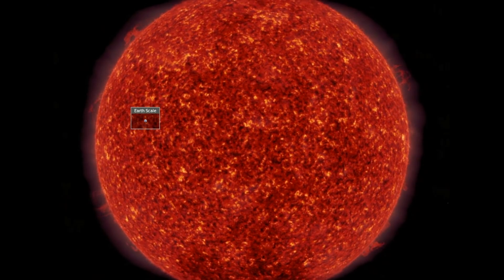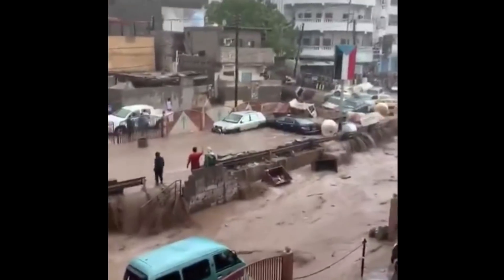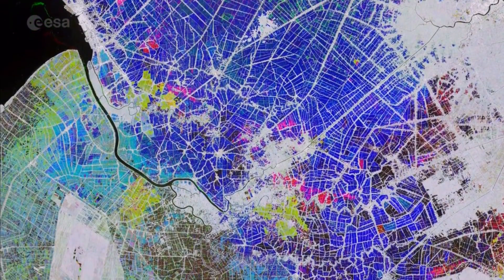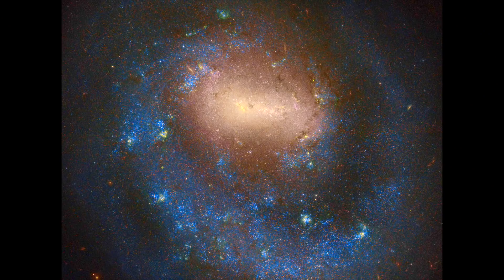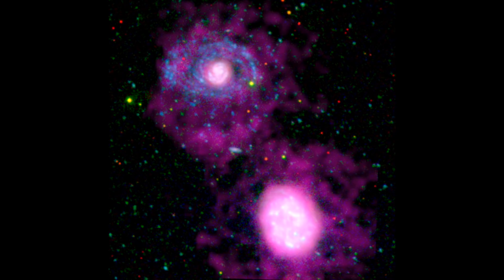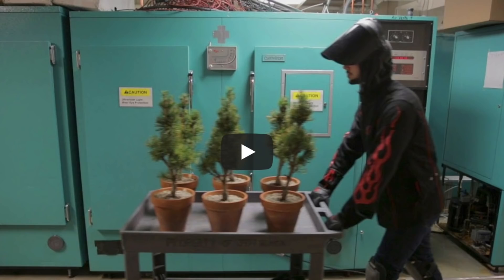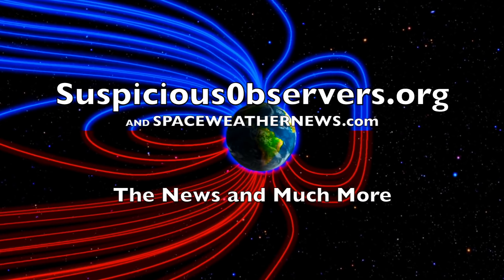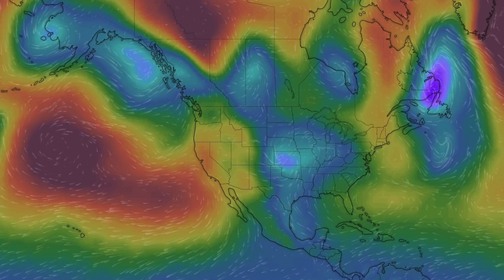What Will Happen to Trees, Galactic Halos, Flooding | S0 News Mar.28.2020